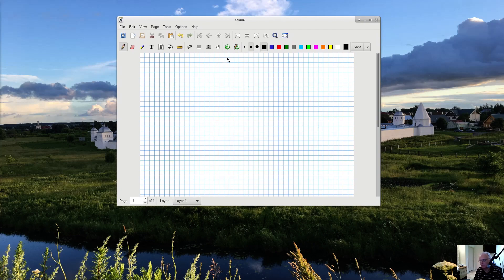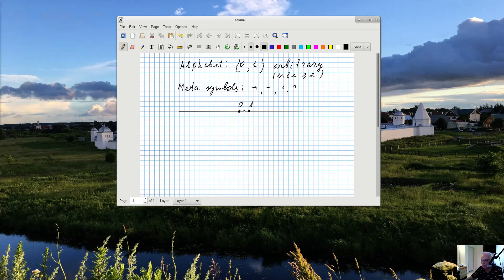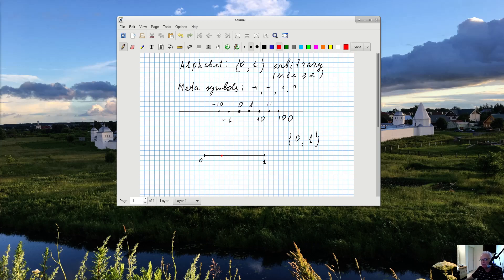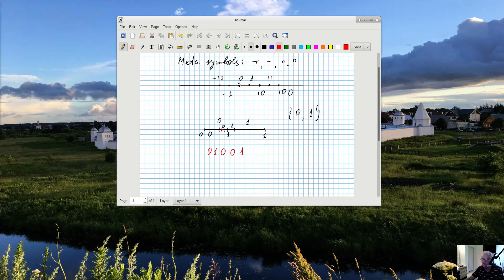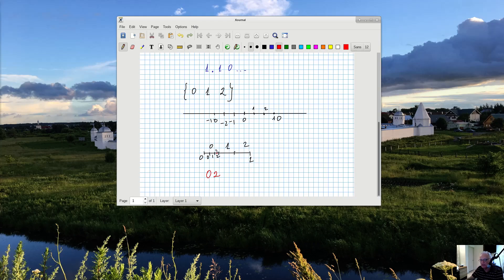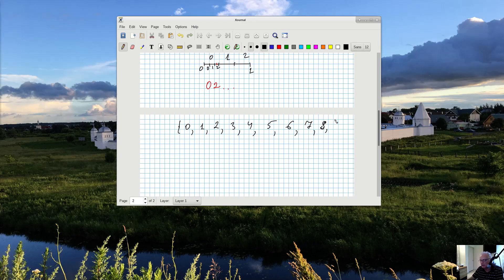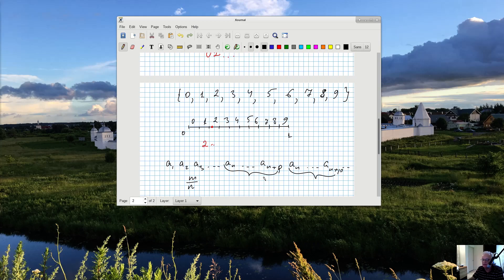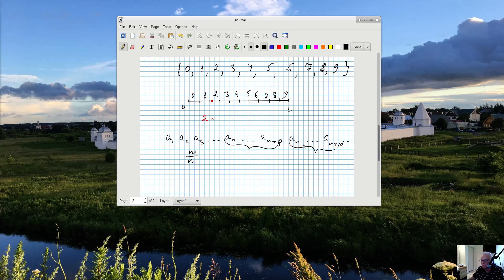Real numbers are sequences over alphabet (with at least two letters)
An informal presentation of the Cantor's style construction for real numbers.